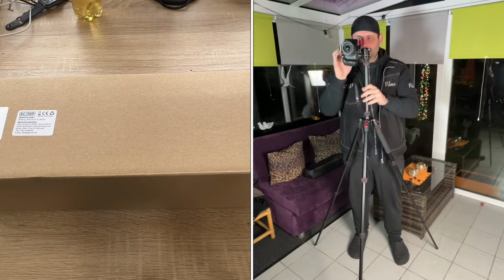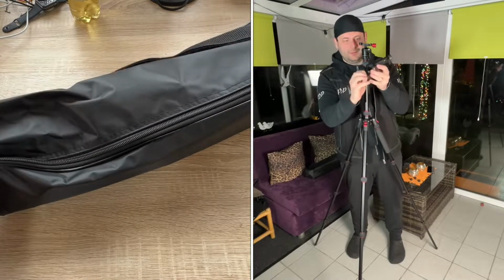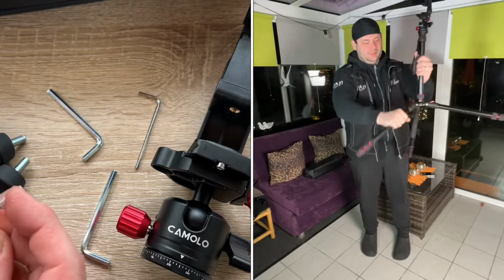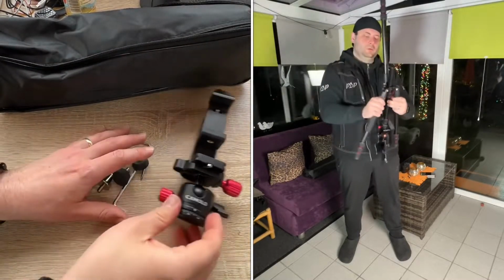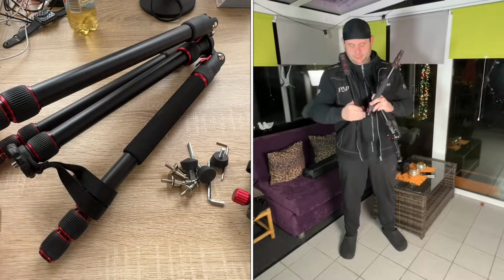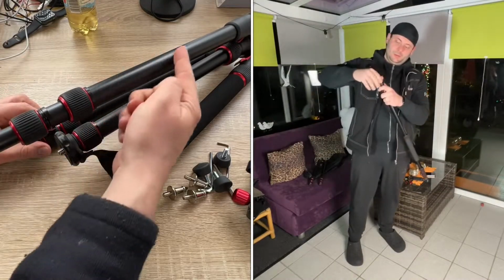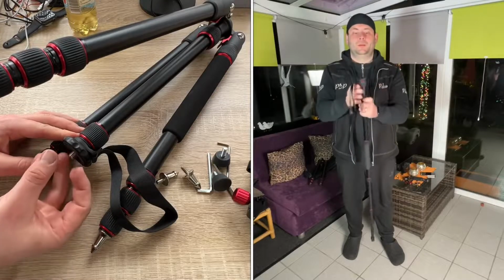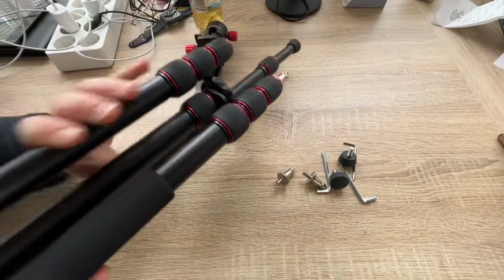CAMOLO 75" Camera Tripod DSLR Tripod - Aluminum Camera Tripod & Monopod Unboxing and instructions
CAMOLO 75" Camera Tripod DSLR Tripod for Travel Aluminum Camera Tripod Monopod 360° Panorama Ball Head with Quick Release Plate Professional Tripod with Carry Bag Phone Mount w Cold Shoe 33 lbs Load

【2 IN 1 TRIPOD & MACRO PHOTOGRAPHY】 This aluminum camera tripod can be easily turned into a monopod or a walking stick through the monopod detachment knob. It is a good companion for your hiking or traveling. You can also invert the telescopic central column for macro photography and low-angle shooting, making your photography more diversified
【360 DEGREE PANORAMA BALL HEAD】 The ball head adopts metal structure, CNC machining, anodic anodized, ultra-high-strength aluminum alloy, solid and stable. Equipped with 360° panorama, 2 bubble level, 3 knobs for adjustment to meet the needs of accurate photography and Panoramic photography. 3/8" screw holes at the bottom to install tripod, monopod, camera slider etc. Arca-swiss quick release plate is easy to use.1/4" screw on top, for installing camera, phone, telescope etc.
【EASY USE & DURABLE & PORTABLE】 Our camera tripod adopts twist locks allows you to adjust the working height from 22"/55cm to 75"/190cm in seconds, meeting various height demands.The carrying capacity of twist locks is 3 times that of flip locks, has better tightening force. It is stronger, has a longer service life and is more durable than other types of locks.The folding size of 17 inches/44 cm allows you to easily carry, photography anytime, anywhere (including carring bag)
【COMPATIBILITY & VERSATILE】 This tripod for camera with 1/4" and 3/8" screw, compatible with DSLR cameras, action cameras, mirrorless cameras, projectors and other equipment with 1/4" or 3/8" screw holes. Each leg has an angle adjustment lock, which can adjust the stability of the support to meet your needs on various terrains, the lock can also complete the 180° reverse folding of the tripod
【33 lbs LOAD & Durability & Stability】 The camera tripod for DSLR can withstand up to 15 kg/33 lbs, has excellent durability and stability, let you get the perfect shot. It is the best companion for photography and videography, and the best choice for gifts to family and friends. ☛NOTE☚For cameras with telephoto zoom lenses, you need to buy a telephoto lens braecket additionally or tripod mount ring for better balance